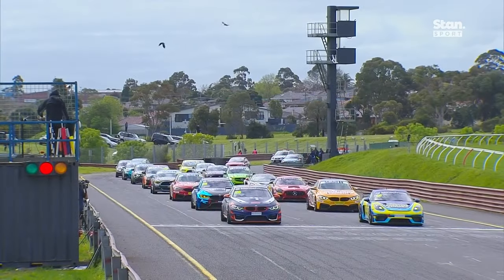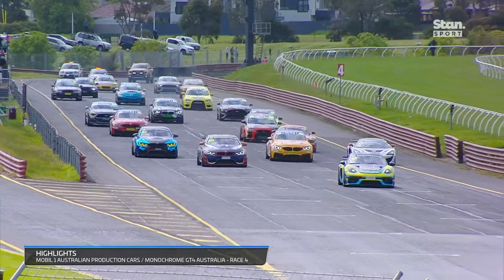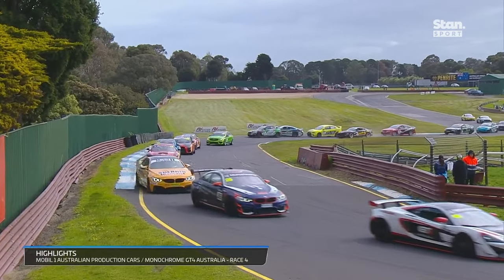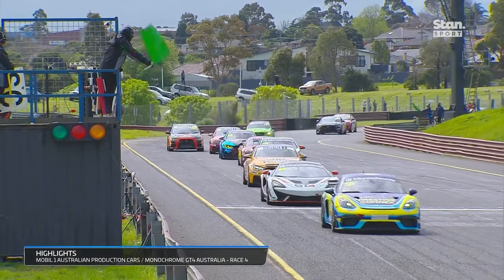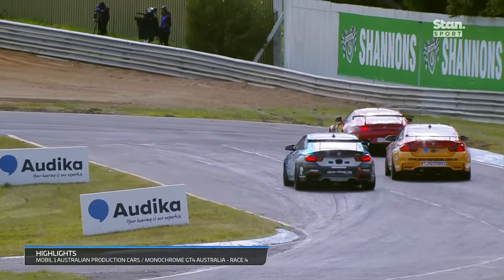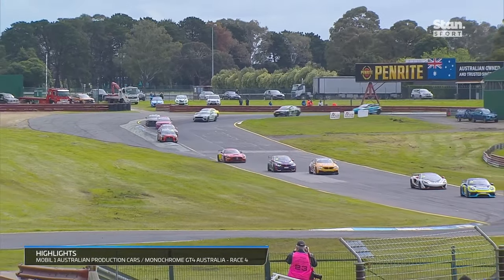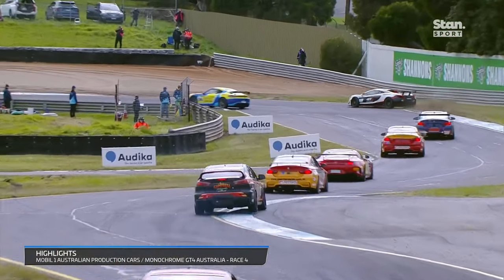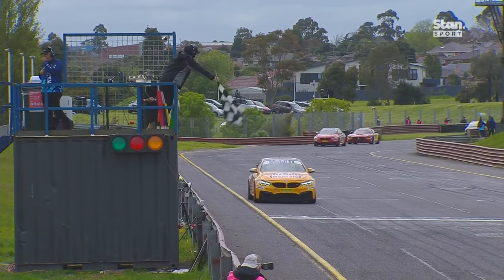Race 4 Highlights | Production Cars & GT4 Australia | 2023 Sandown Raceway